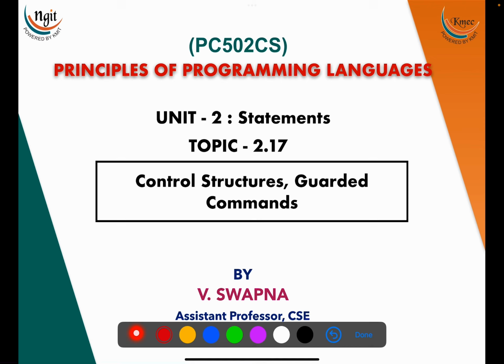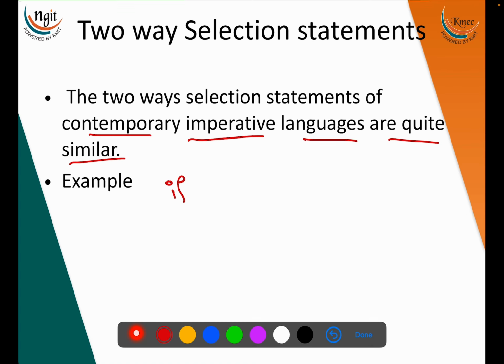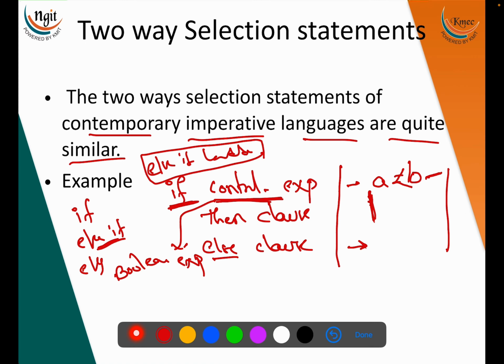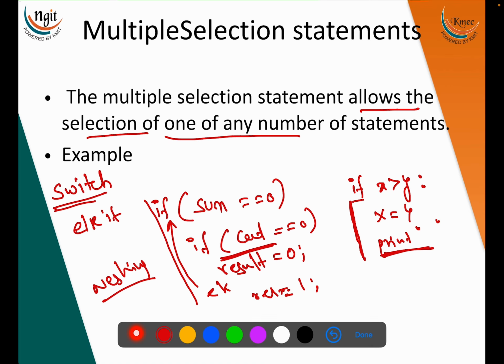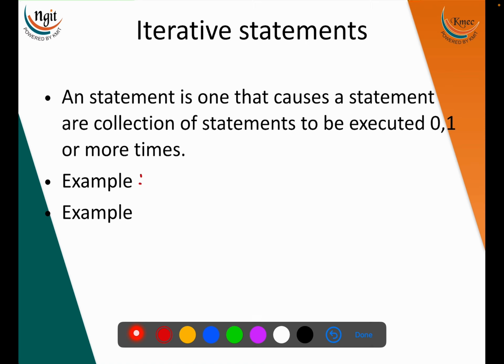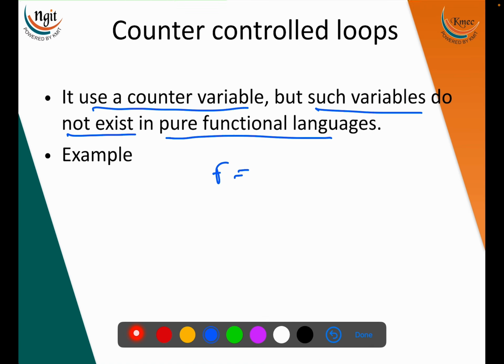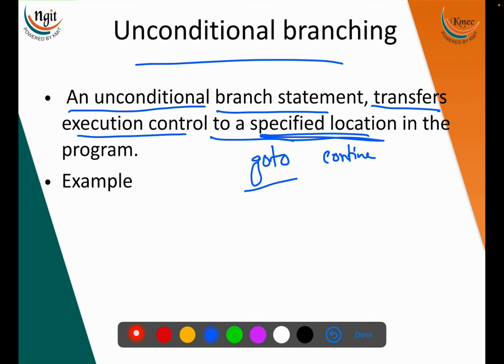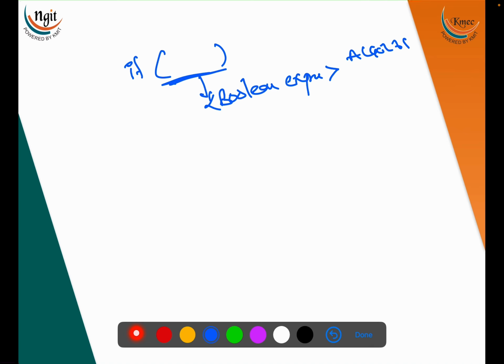2.17 Control Structures and Guarded Commands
2.17 Control Structures and Guarded Commands